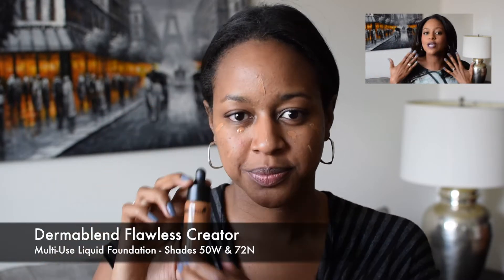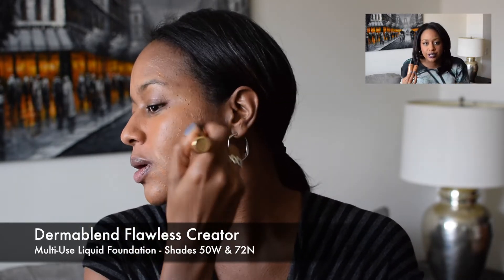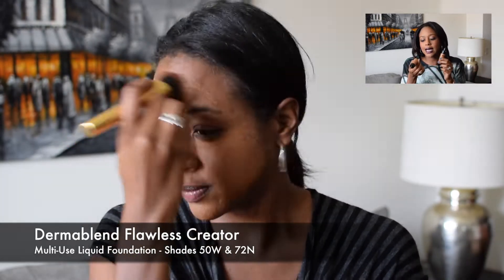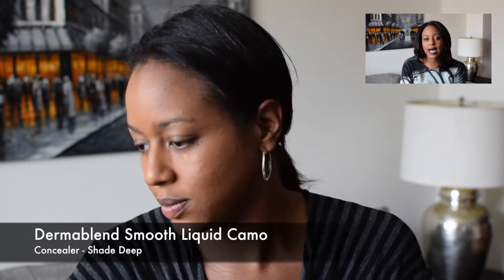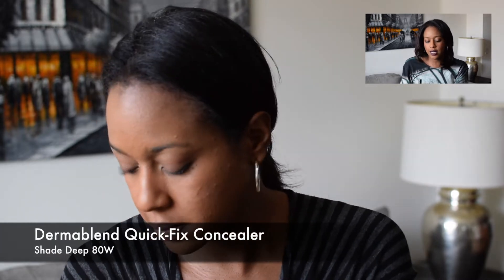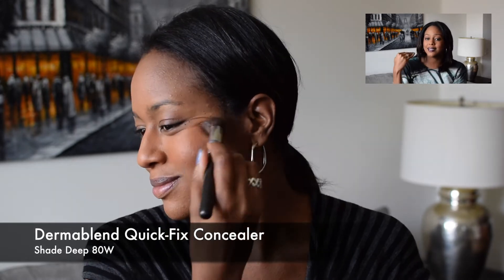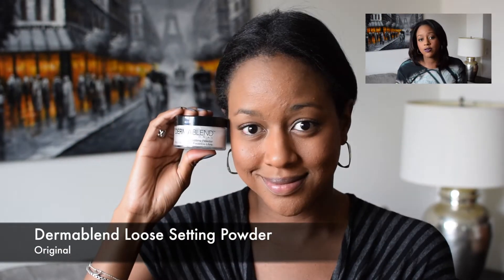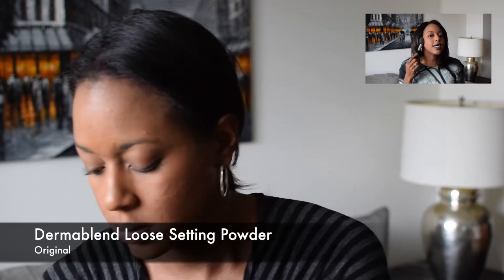Morning Makeup Routine with Dermablend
In this tutorial I am using my favorite Dermablend products to show you my morning makeup routine that I finish in just 5 minutes. Follow along!

Products Used:

Dermablend Flawless Creator

DERMABLEND Quick - Fix Concealer

Anastasia Beverly Hills Blush